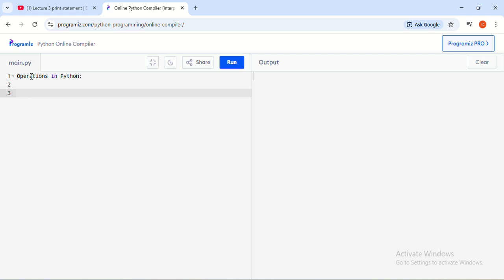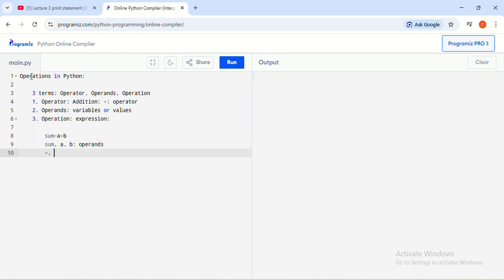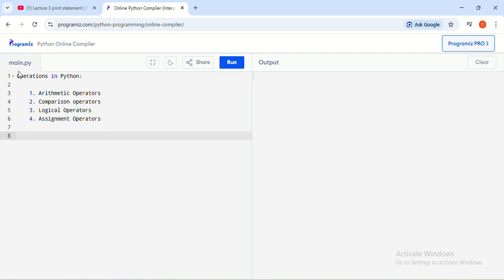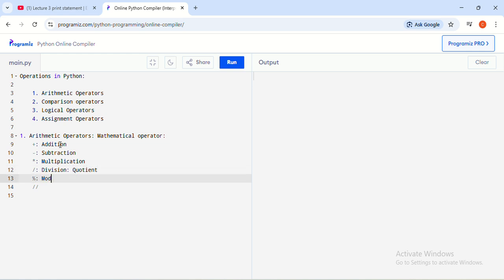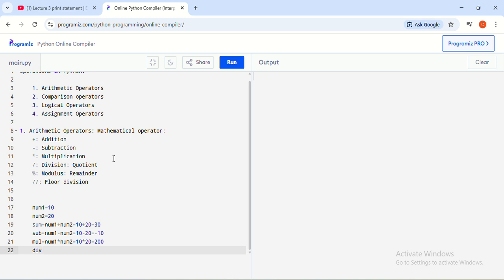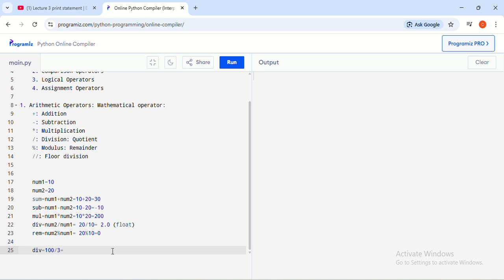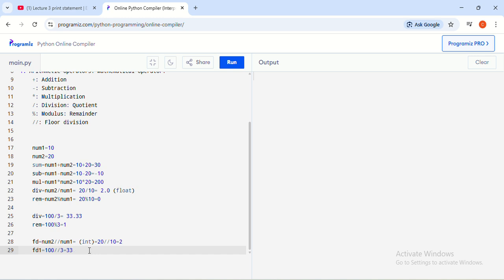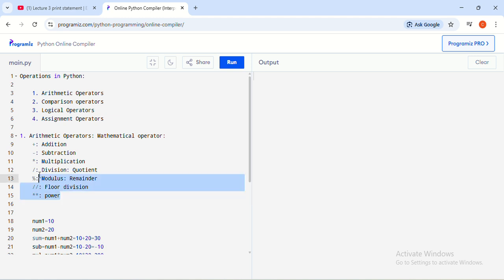Lecture 5: Operators in Python | @Codegems27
Er. Vasudha | In this video, I have discussed about Arithmetic Operators in Python. Arithmetic operators in Python is quite similar to Mathematics arithmetic operators. I will show you program for these operators in next video.